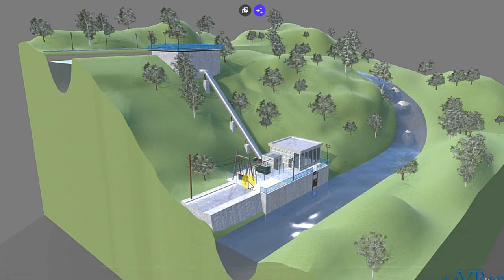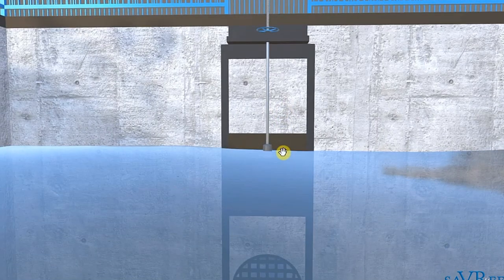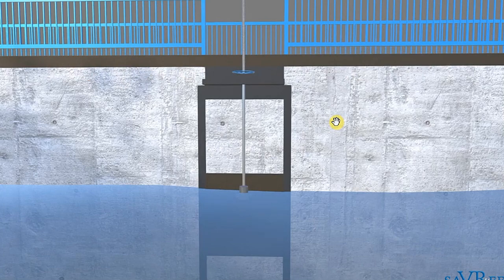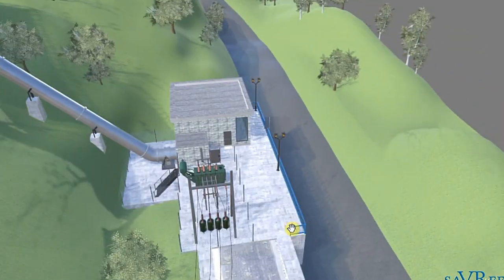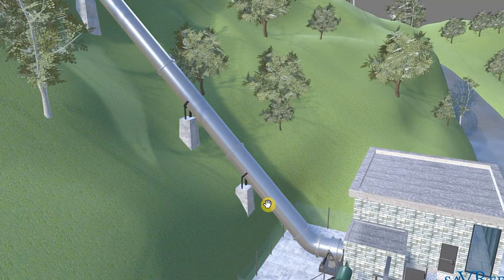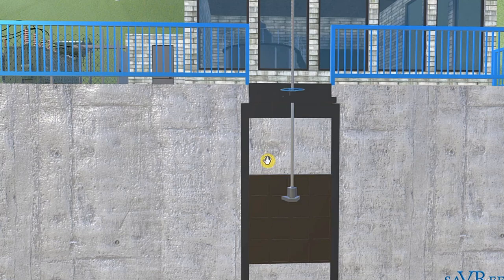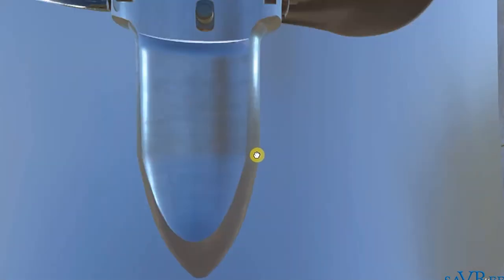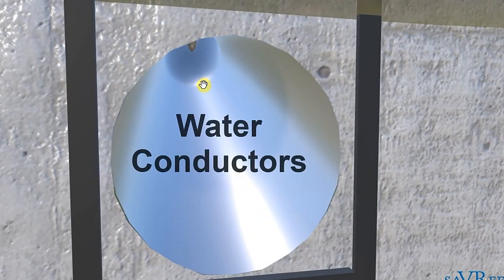01 Gates Intake, Draft Tube, Spillway